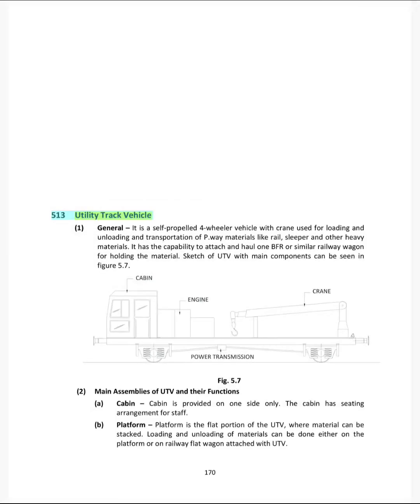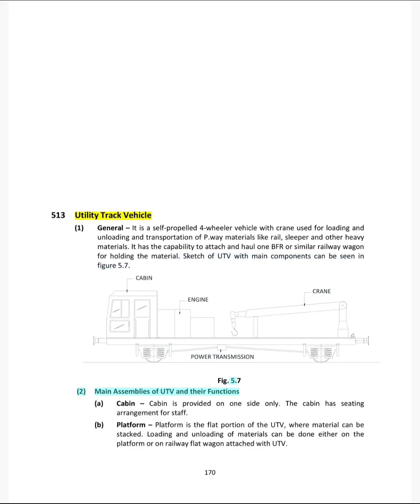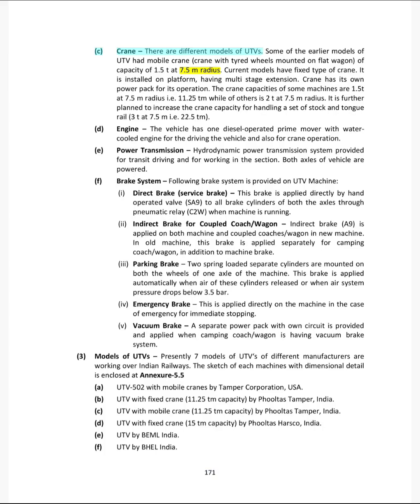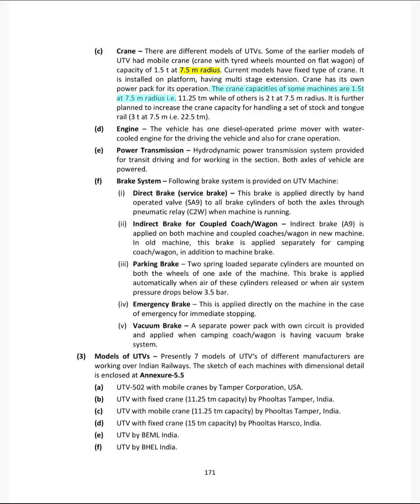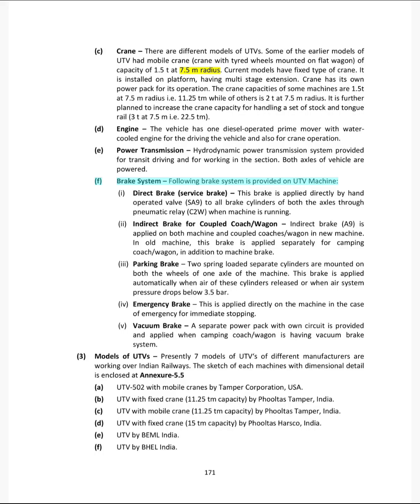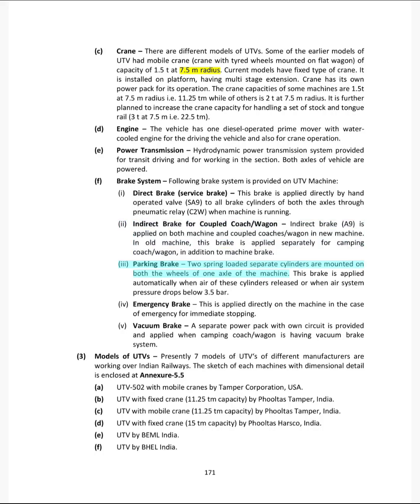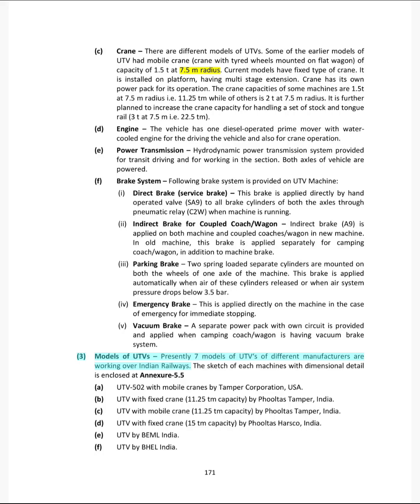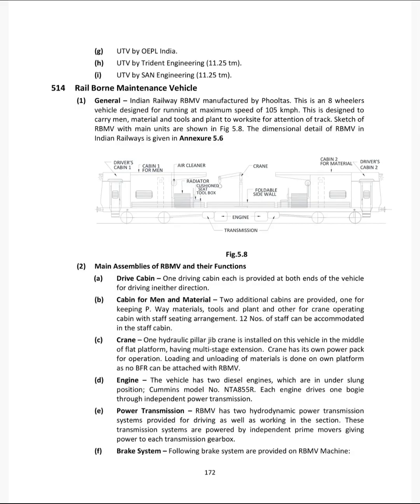UTILITY TRACK VEHICLE